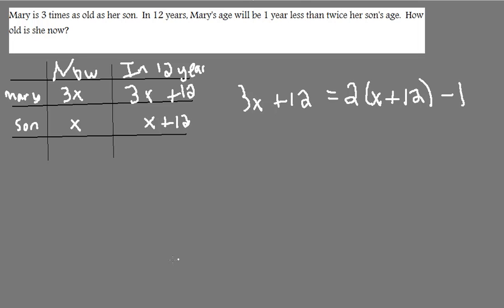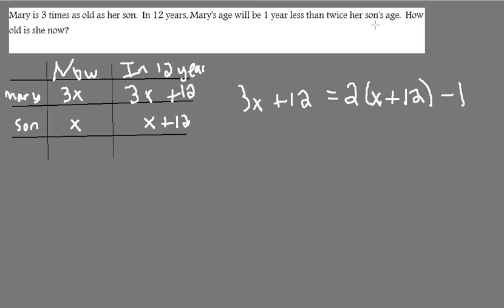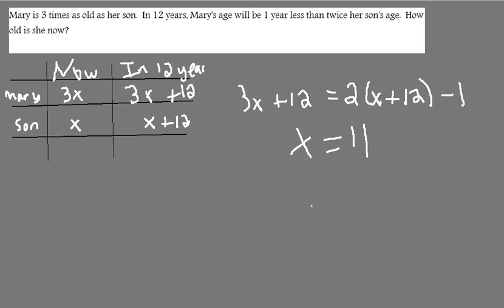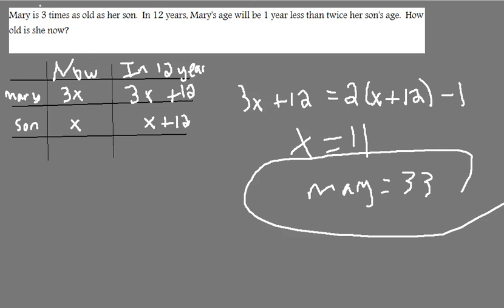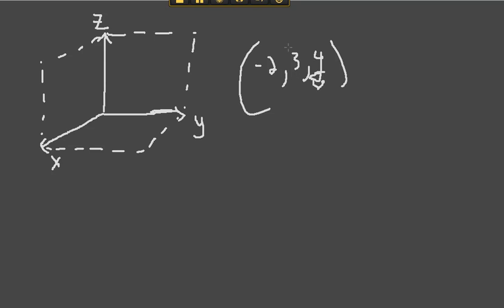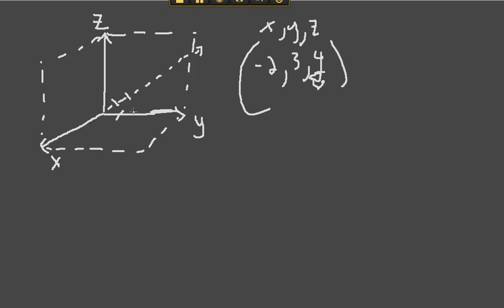Systems of Equations word problems & Linear Inequalities Part II